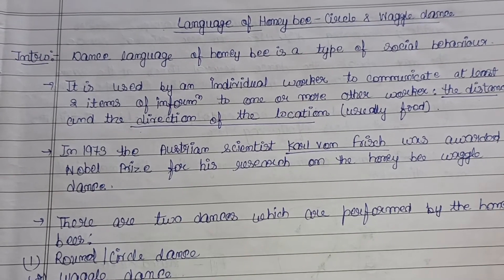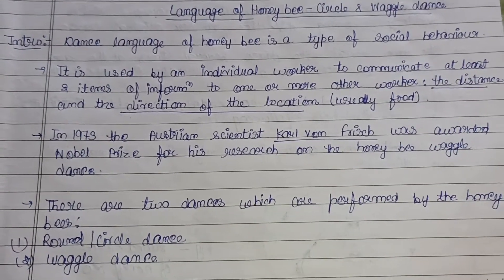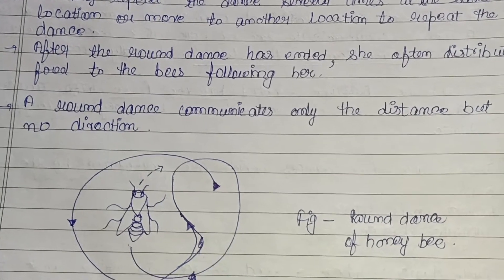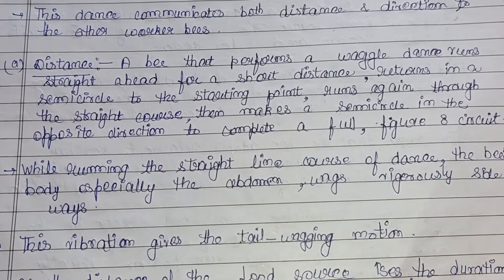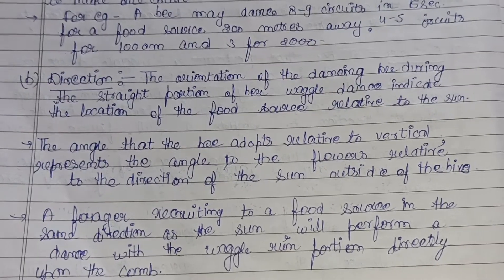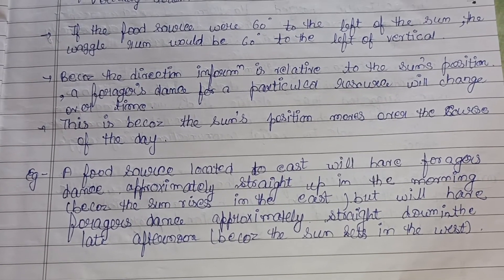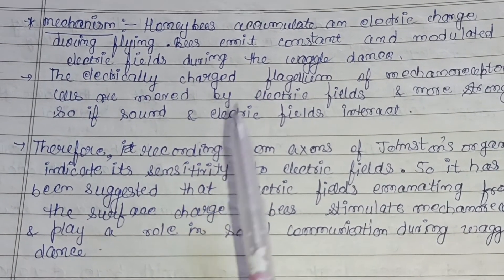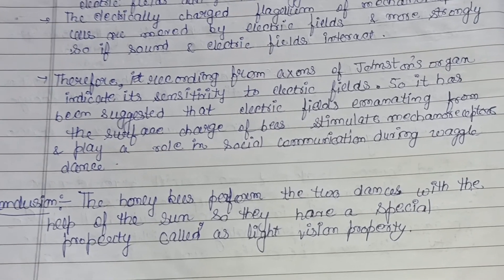Language of Honey Bee Circle and Waggle dance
This video gives details about the language of Honey Bee that is the communication method in Honey Bees the round and the Waggle dance along with their mechanism and diagrams and notes in English .Thanks for watching. Round dance. Waggle dance. Language of Honey Bees Communication in Honey Bees.